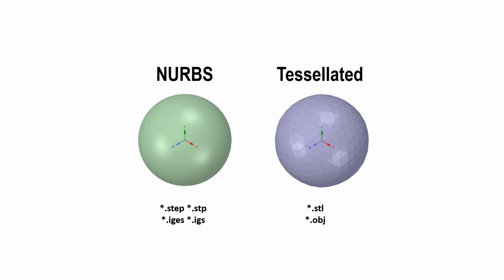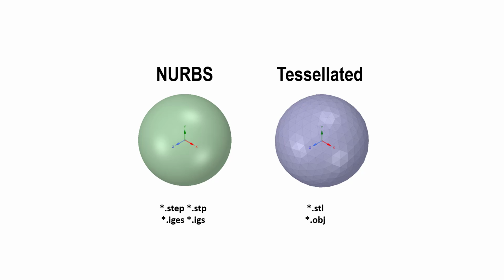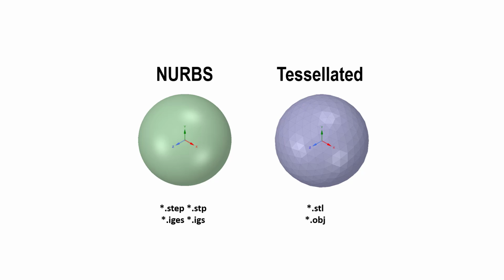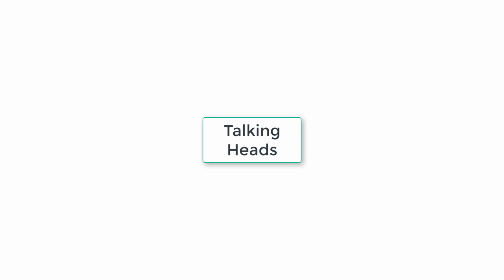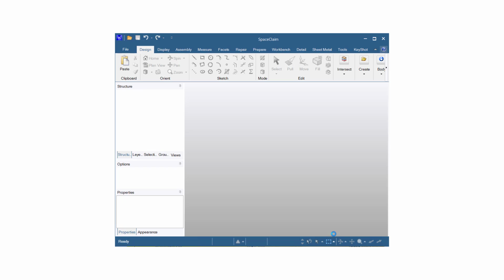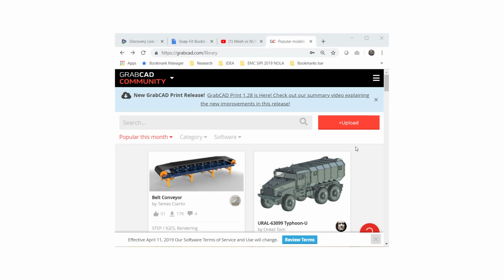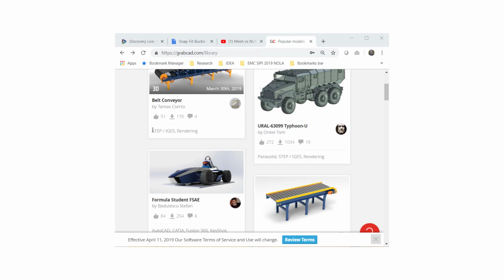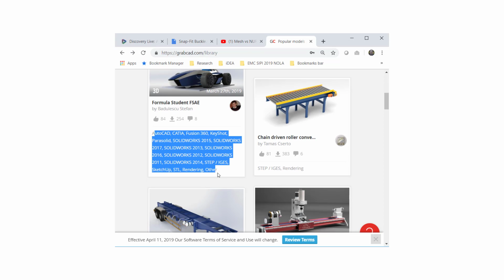ElemX Unit Zero - CAD Tech Intro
another draft